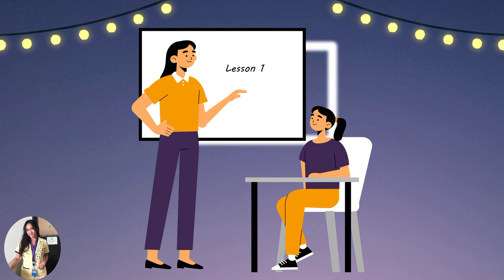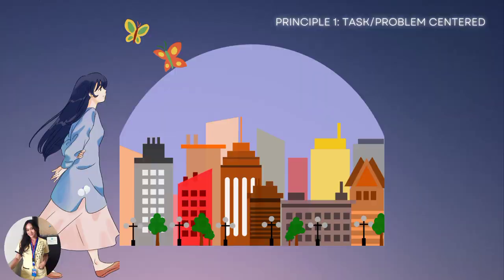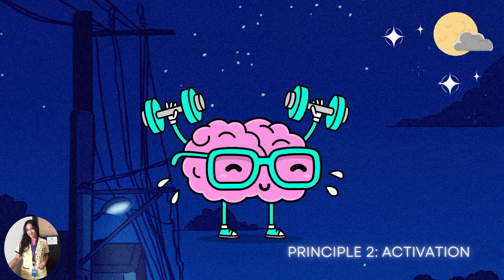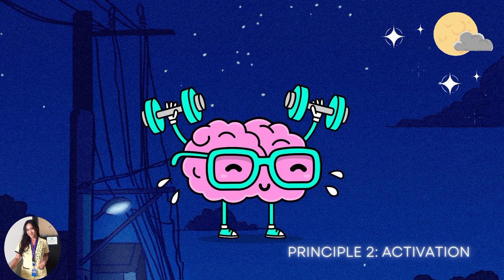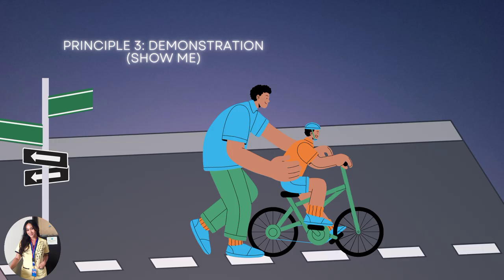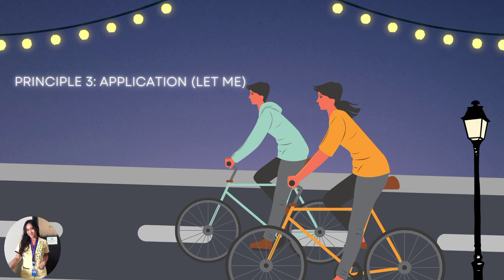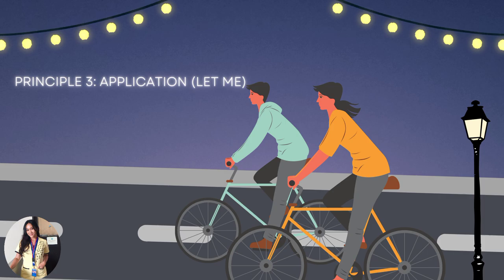Merrill's Principles of Instruction